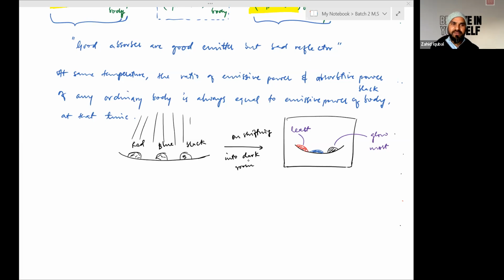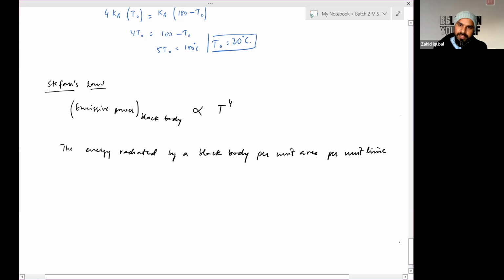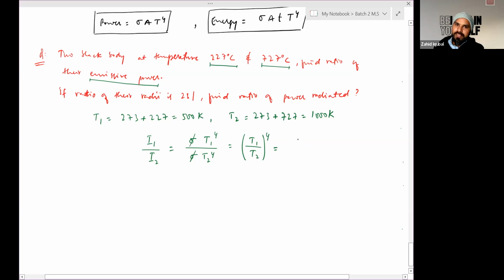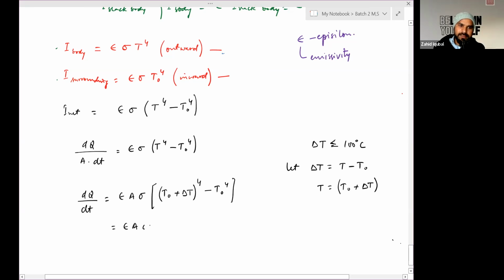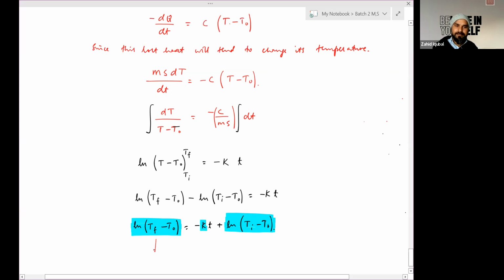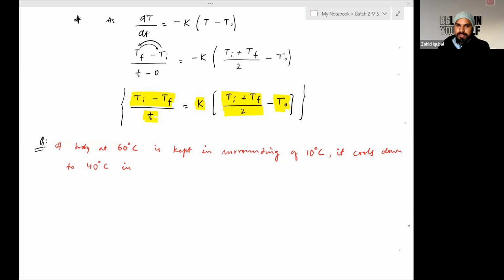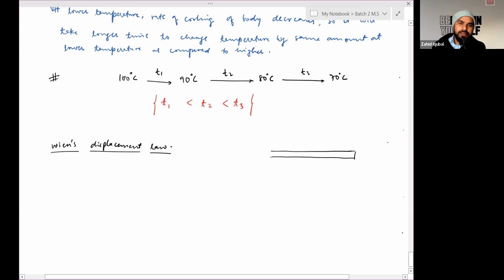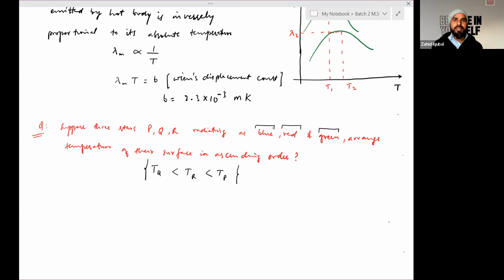Learnivio | Newton's law of cooling | Thermal Properties of Matter | Lect 5 | MEC | 04-01-2022